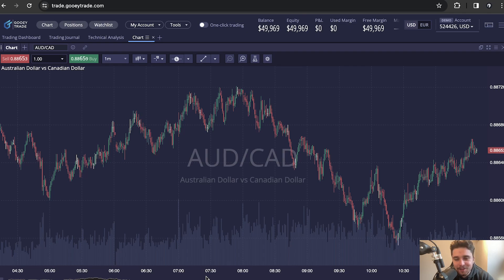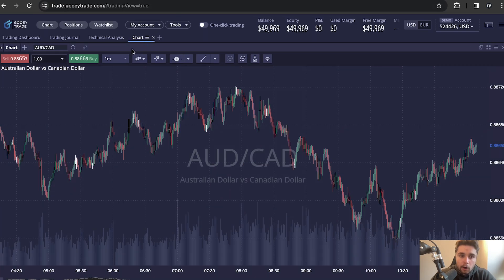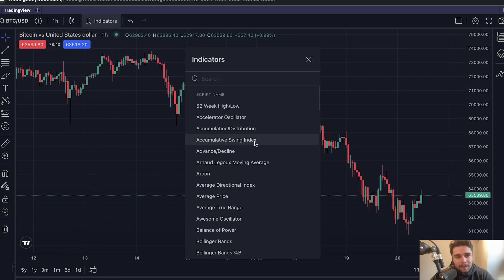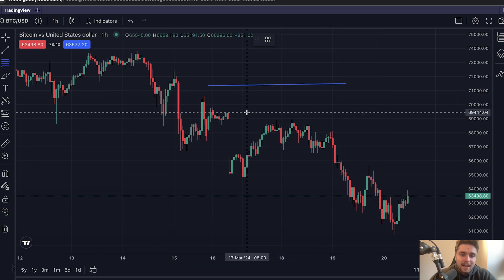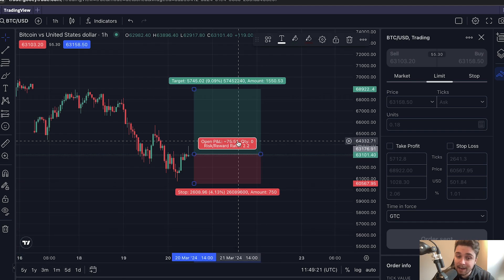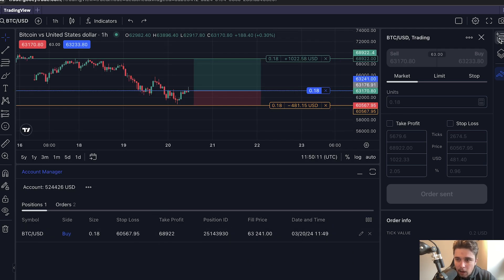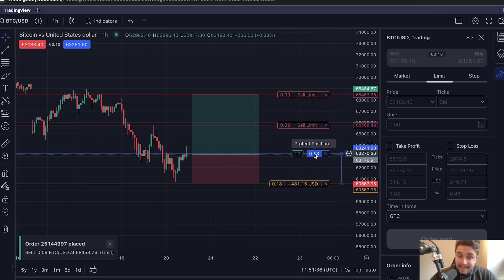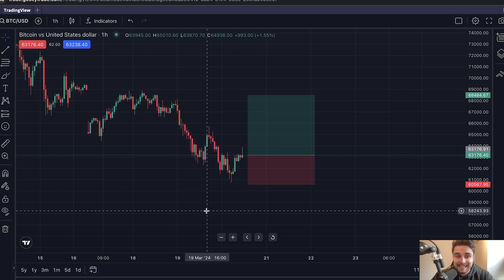How To Use Tradingview For Funded Trading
We've created a full guide on how to use the new platform.

Funded Trading Plus uses virtual funds in a simulated-live environment. All trades undertaken are fictitious and are not an endorsement to trade live funds in live markets. Funded Trading Plus uses virtual funds in a simulated-live environment. All trades undertaken are fictitious and are not an endorsement to trade live funds in live markets

📈 Funded Trading Plus, Since 2021
⏱ Pioneers of No Time Limits
💸 Double Account Every 10%
💰 Payout Split Up To 100%
⭐️ Highest Rated Trustpilot

00:00 - 00:46 Intro
00:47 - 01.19 How To Access Tradingview
01:20 - 03:45 Tradingview Overlay
03:46 - 06:00 How To Place a Trade on Tradingview
06:01 - 08:15 How To Close Partials on Tradingview
08:16 - 08:53 Outro